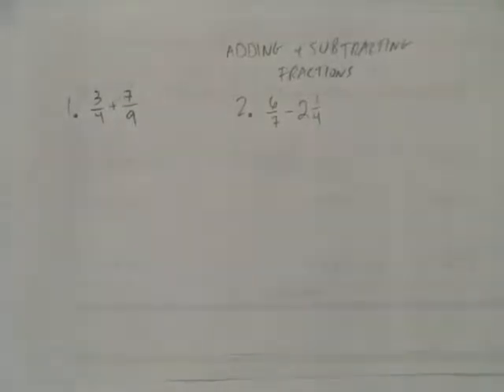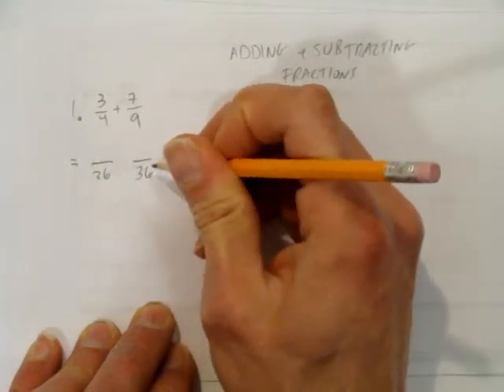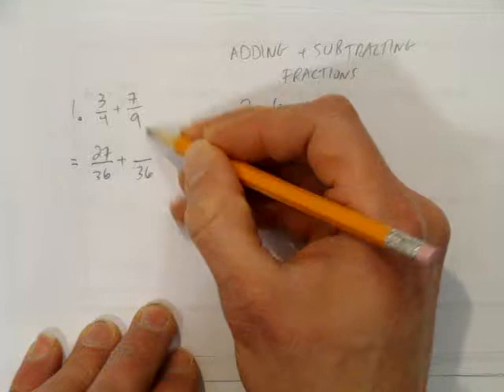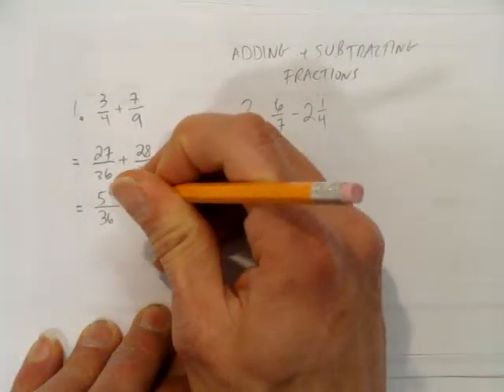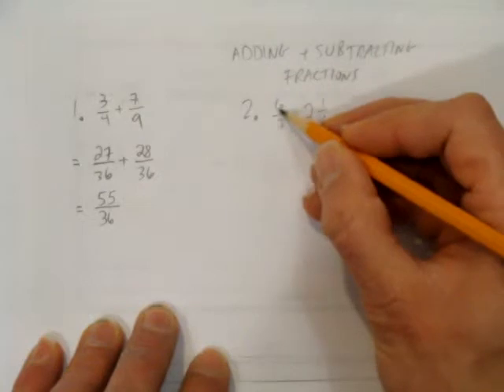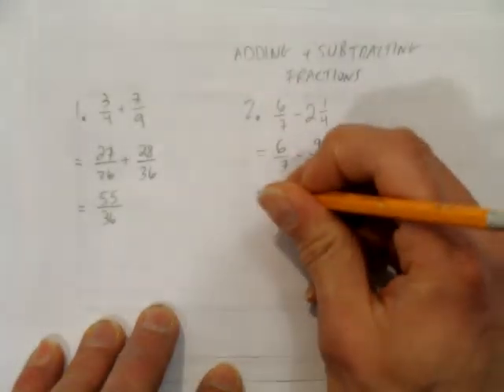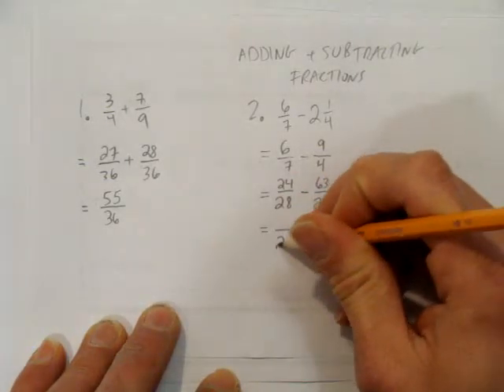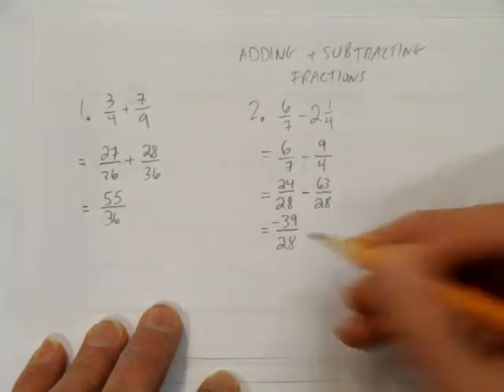ADDING AND SUBTRACTING FRACTIONS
MAIN RELEVANCE: MFM1P, MPM1D
This video shows how to add and subtract fractions.